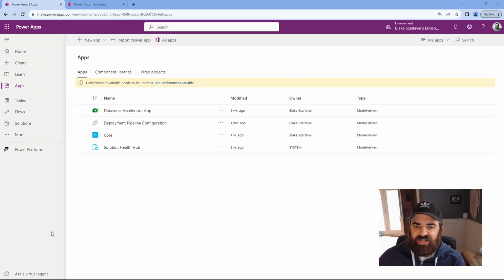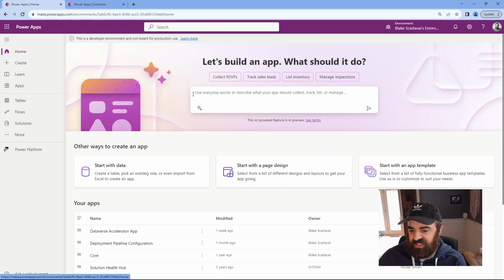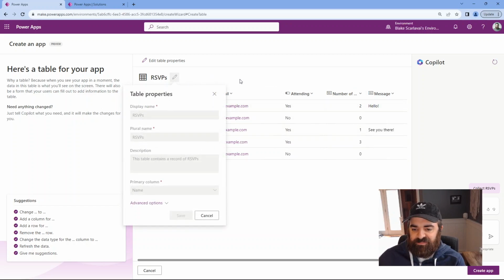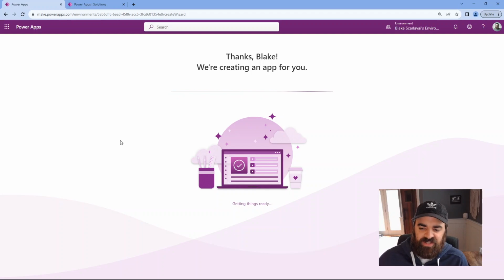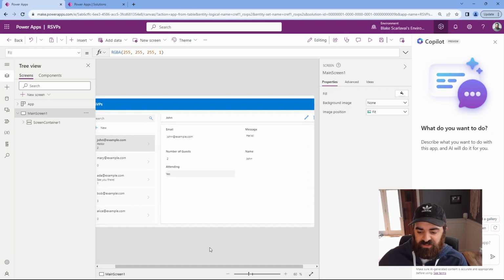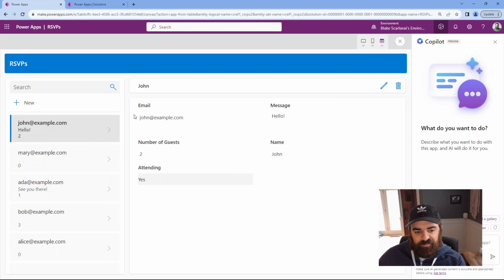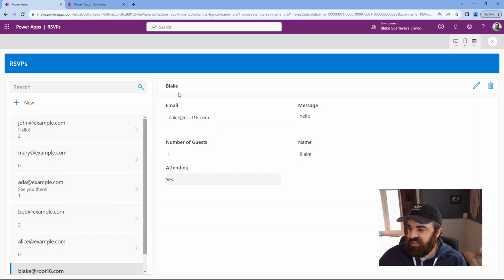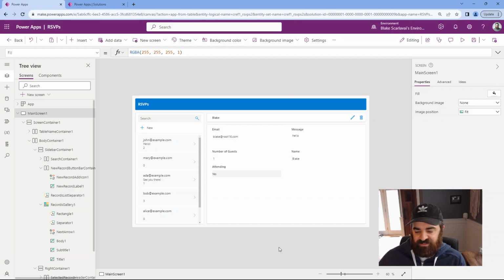Quick Pro Tip #7 - How to Use Copilot AI to Build Your Apps!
This is the seventh video in our series of Quick Pro Tips! This video shows off how to use the new copilot AI to help build your apps!